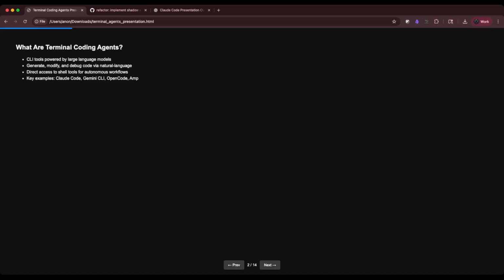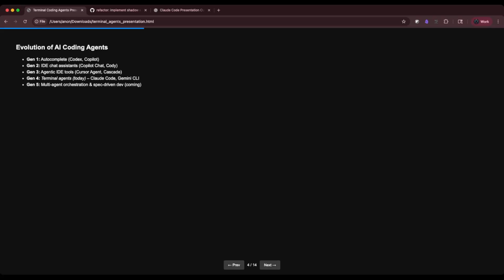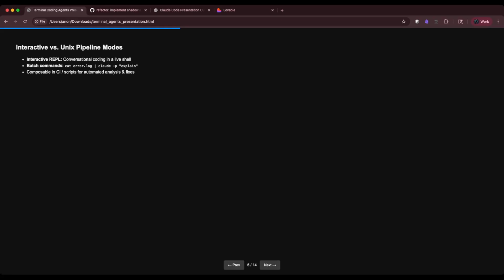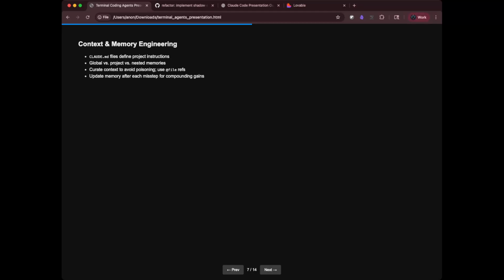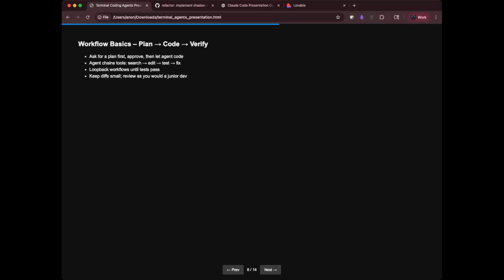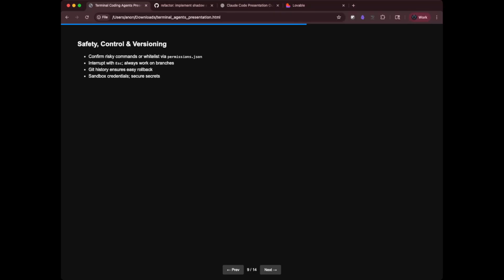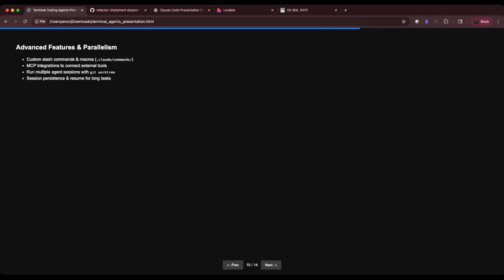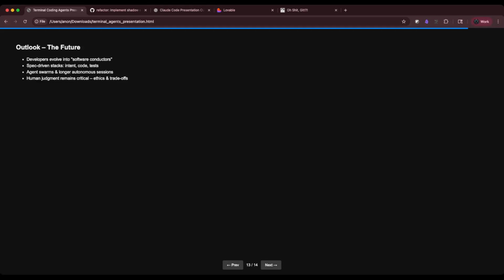how to not suck at claude code pt. 1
w/ @WestCoastMachineLearning . part one, the presentation. part 2 to follow, the demonstration.

Discover the next generation of software development with autonomous coding agents! In this deep dive, we explore the evolution of code generation tools, from basic autocomplete and reactive assistants to sophisticated terminal agents that drive themselves. Understand how powerful new models like Anthropic's Sonic 4 and Opus 4 have unlocked capabilities allowing agents to independently write, debug, and reason about code.

Whether you're a developer looking to streamline workflows or just curious about cutting-edge AI technologies, this session covers essential tools such as Cloud Code, Gemini CLI, Codex, Open Code, and AMP. We'll discuss the differences between Gen 3 and Gen 4 coding agents, including insights on managing multi-step workflows and integrating automated testing to enhance reliability.

Timestamps:
00:00 - Intro & Overview
01:22 - What are Autonomous Coding Agents?
03:32 - Terminal Coding Agents Explained
06:40 - How does Copilot Compare?
07:15 - The Importance of Autonomous Agents in Development
09:17 - Challenges and Trust Gaps in AI Coding
10:53 - Evolution of Code Generation Agents
16:00 - Generation 3 vs. Generation 4 Agents
19:28 - Tools & Workflows (Lovable, Replit, Bolt)
22:56 - Integrating Automated Testing
27:32 - Best Practices for Agent-Driven Development
32:45 - What is Context Engineering?